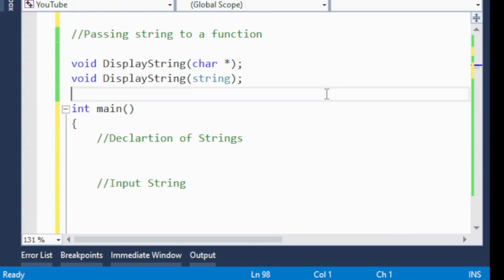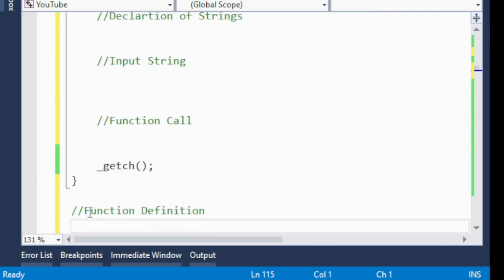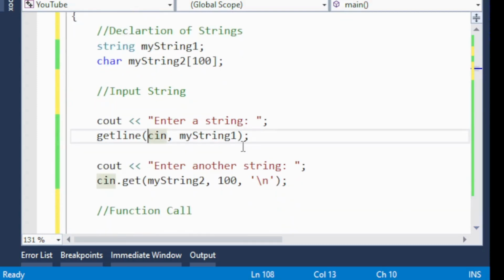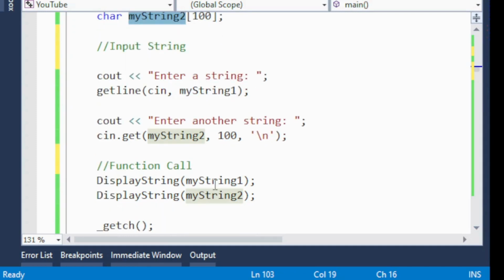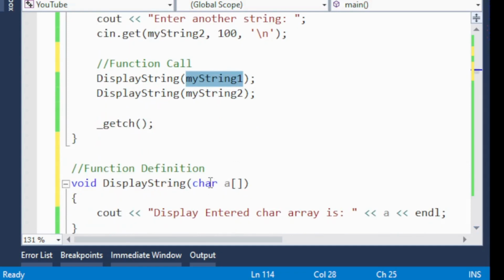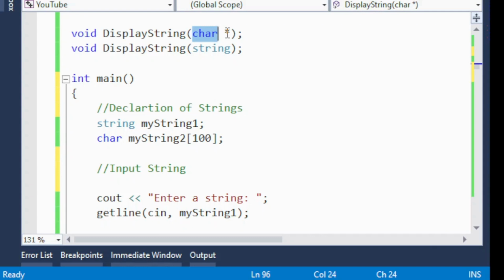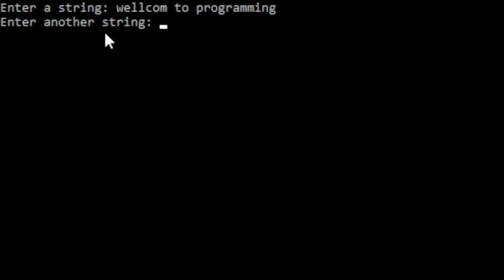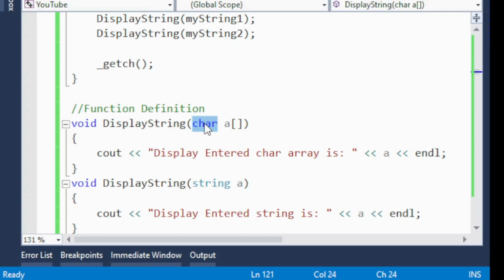Passing String to a Function in C++ | Passing C-Style & String Class string to a function in C++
In this video (Part-3), we will show how to pass string to a function. As we know that there are two type of string, c-style string and string class object and both can be pass to a function using different function header and function definition. This video will demonstrate  both the method to pass c-style string to a function and string class to a function.

Artificial Intelligence
Practical Data Science
Machine Learning